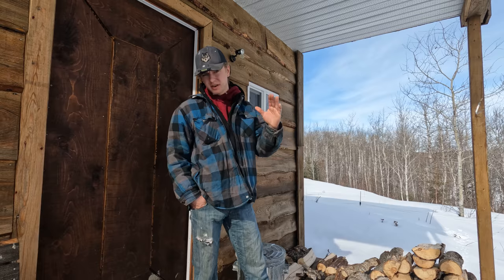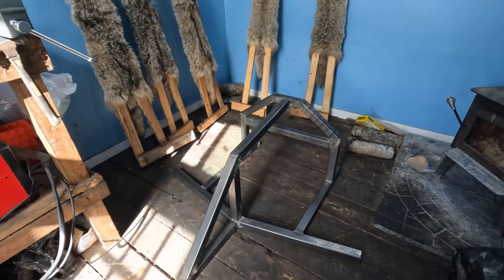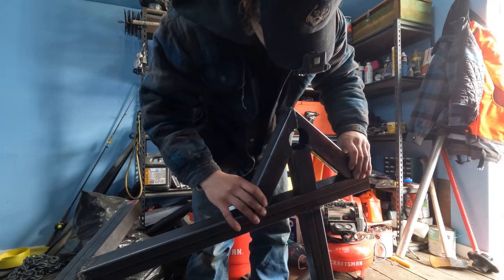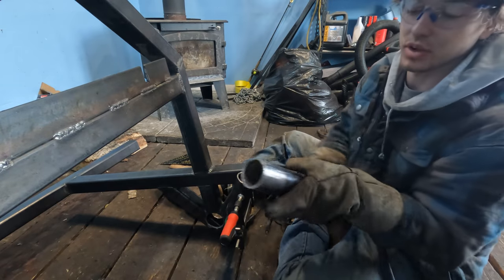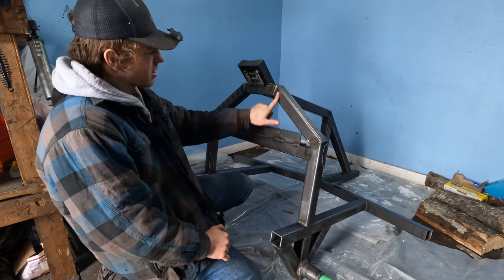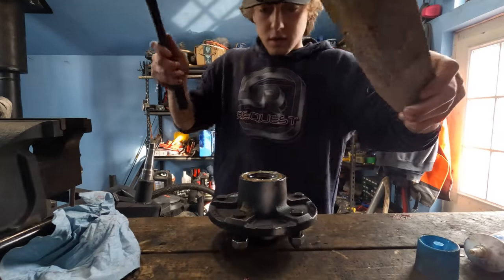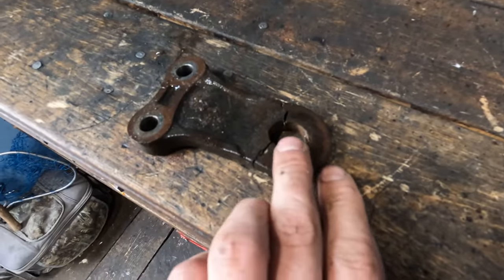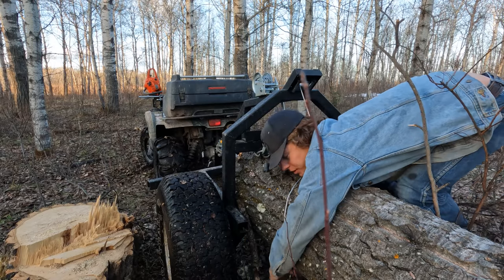ATV Log Hauler/Skidder Complete Build From Scratch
This ATV Log Hauler effortlessly moves logs around. Join us as we fabricate The Log Hauler from start to finish and then take it out to the woodlot to move around some logs with the quad. With the quad and this small log hauler trailer we are able to get through tight spaces and narrow bush to retrieve logs that we would not be able to with larger machinery. I hope this video will show you how to build an ATV Log Hauler similar to the one we build here in this video.

Welcome to Traplines and Inlines, this channel focuses on my dog and I on our remote Off the Grid Homestead in Northern Canada. I make videos on off grid homesteading and building, trapping, chickens, mechanical projects, and hunting and fishing.

I went offgrid and started building my cabin over two years ago, while I was still in highschool. Since then I have built many things at the homestead and have had the priviledge of learning many things along the way.

The homestead is designed to be relatively low maintenance and with extremely minimal expenses. All of my electricity comes from solar power, heat from woodstoves, and I haul all my water so I dont have any monthly costs associated with my homestead.

I love the lifestyle, especially because it gives me the absolute freedom to do whatever I please. I plan on continuing to tackle awesome projects and work at building and fixing many more things, and I cant wait to share them with you on the channel.